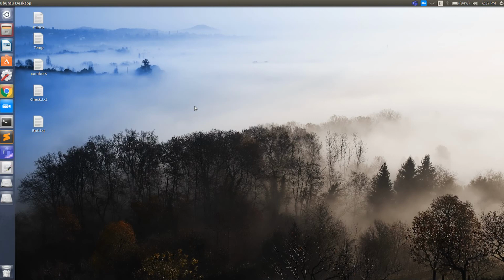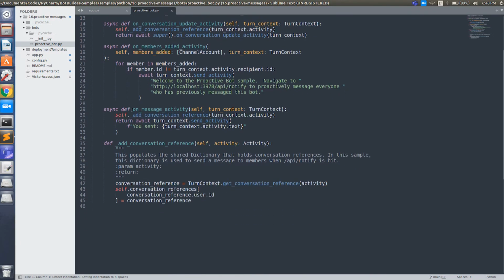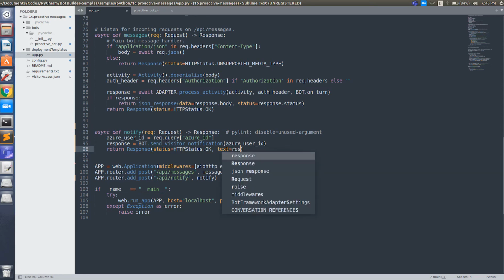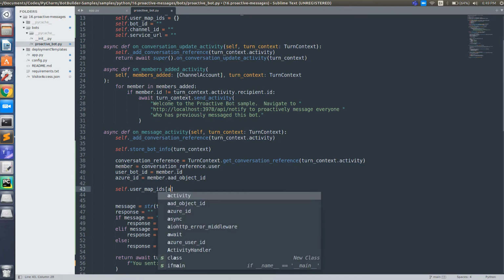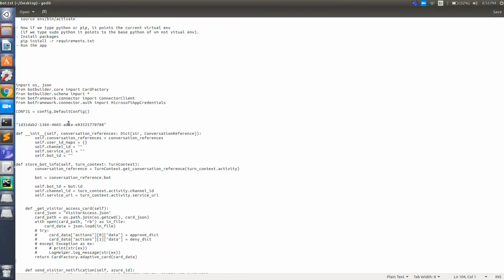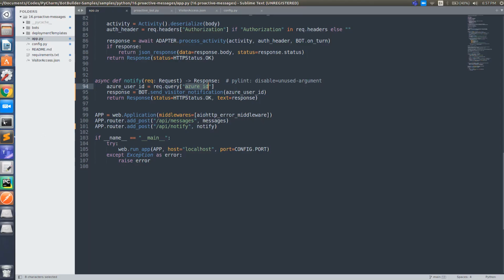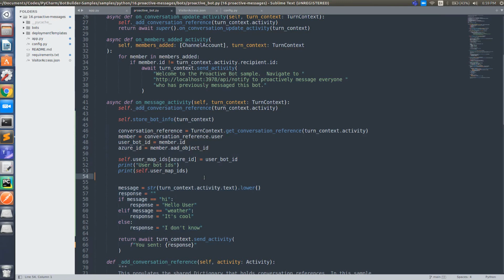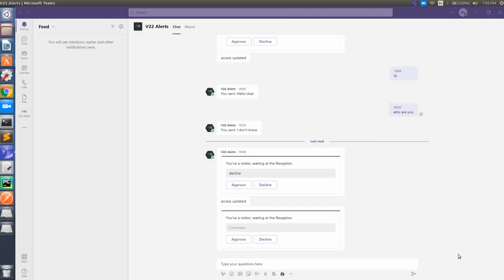Proactive Message & Adaptive Cards | Microsoft Teams Bot Creation | Part 07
In this video, we are going to create Proactive Messages with an Adaptive Card.

*The audio in this video is little bad, forgive me*